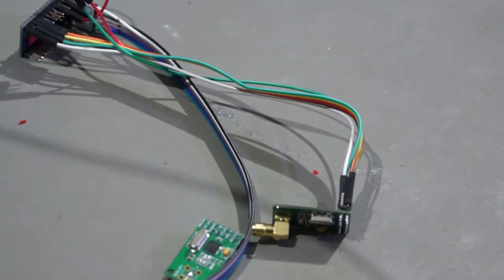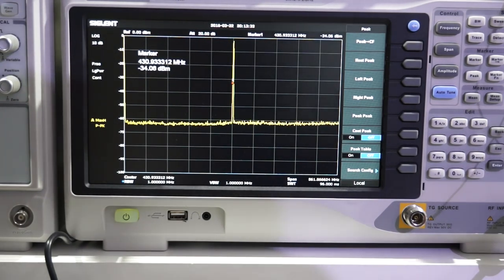#52 My First Mailbag and Some Tests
In this mailbag I unpack some new stuff. But I will not only unpack it, I will also test some of the items, just as I normally do to make sure, the goods are ok before I confirm delivery or start a dispute.

Content:

Capacitor Assortment
NRF905 433 MHz
Binocular lens adaptor
Adaptor Sony NEX to C-Mount
Different RF cables and adaptors
NRF905 433MHz (not 868MHz) modules
74HCxx Assortment
74HCxx Assortment
ES9023 board